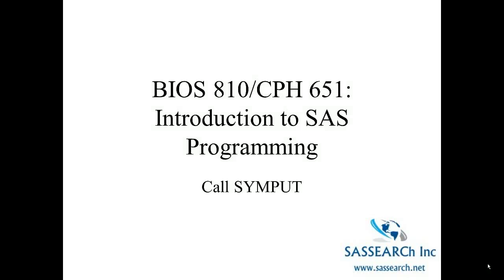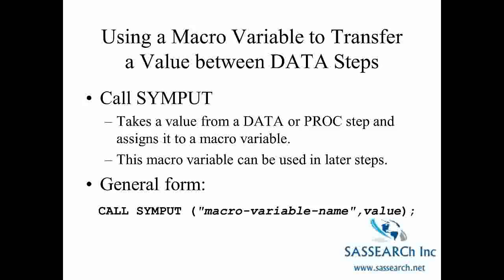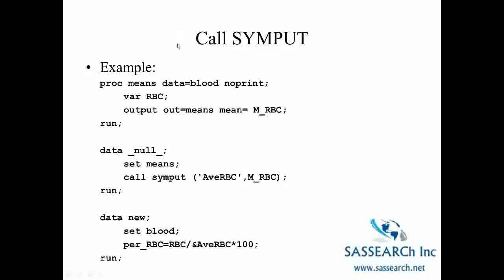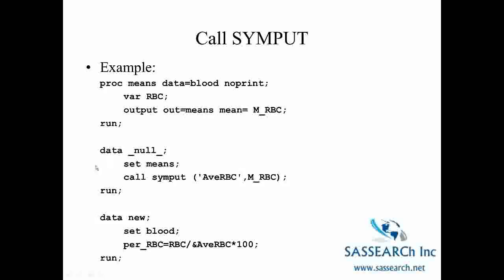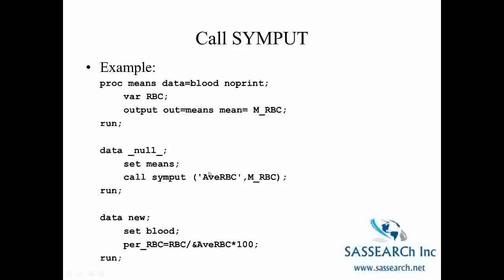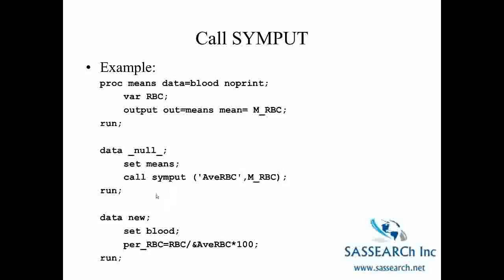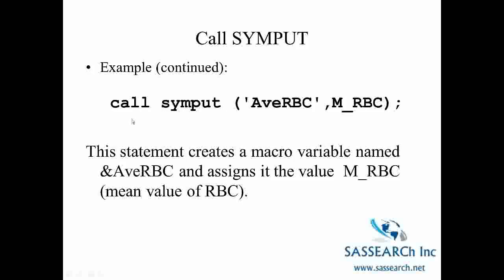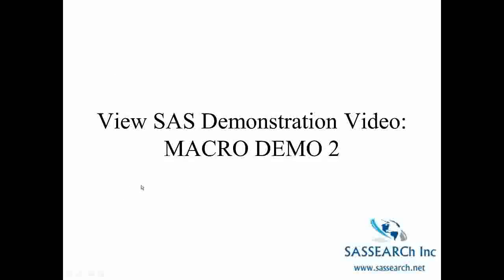SAS Certification SAS Function Call Symput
SASSEARCh Inc provides SAS tutorials & SAS Online training to prepare for SAS, SPSS & R Statistics Training & Certification exam. It has a high level tutorial for the SAS Training & Certification exam. SAS is a world recognized Software that promotes the discipline of Business Analytic. SAS credentials certify your knowledge and experience in Business Analytic so you can be more confident at work and more competitive in the job market. We do serve in several industry types like finance, Clinical Research, Healthcare, HR Analytic, Finance and Marketing Research. SAS is a collection of modules that are used to process and analyze data. It began in the late '60s and early '70s as a statistical package (the name SAS originally stood for Statistical Analysis System). However, unlike many competing statistical packages, SAS is also an extremely powerful, general-purpose programming language